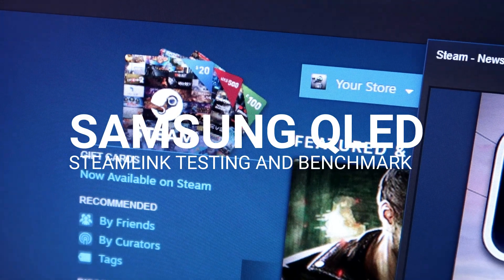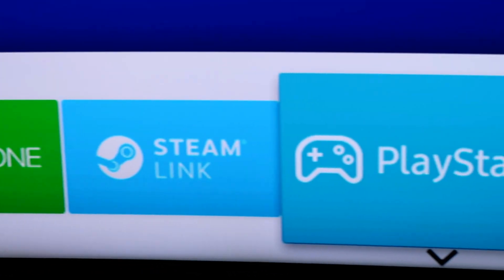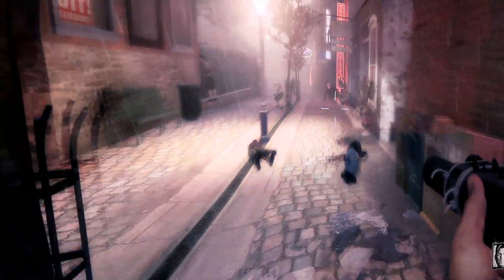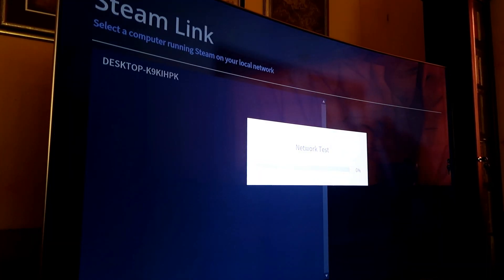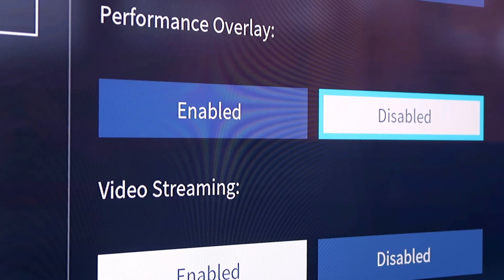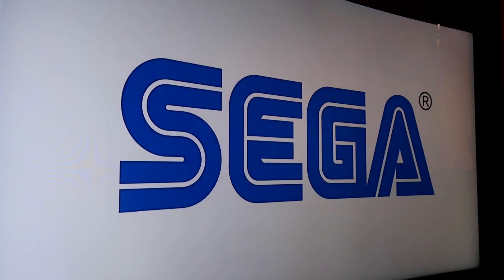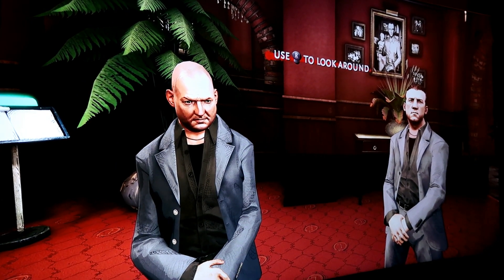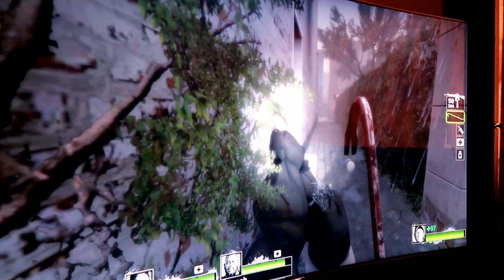Streaming PC Games at 4K 60FPS: Samsung Q8C QLED SteamLink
In the latest Samsung video, we test out the SteamLink support for the Q8C QLED and test benchmark just what it takes to stream your PC games to your TV at 4K 60fps over a local network connection.